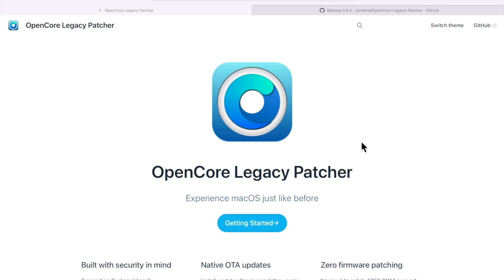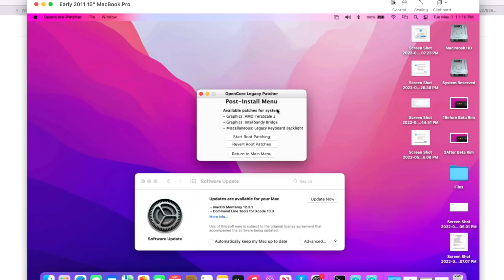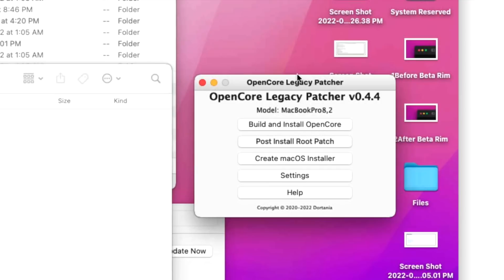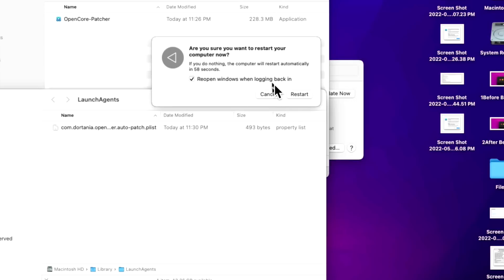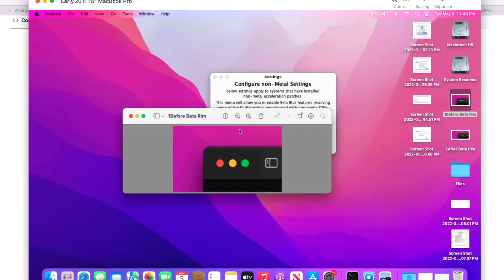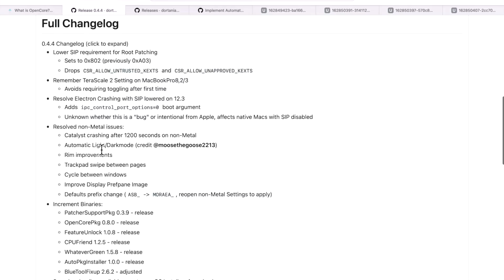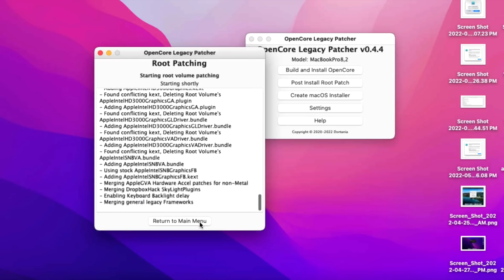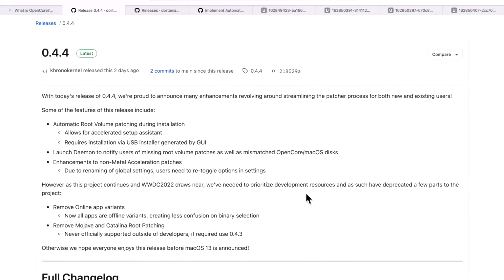OpenCore Legacy Patcher 0.4.4! AUTO ROOT PATCHING - HUGE UPDATE!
OpenCore Legacy Patcher 0.4.4 Update is live! In this video I'll one of the biggest features yet Automatic Root Volume Patching!! I will also go over all the changes and fixes in this update. Then I'll walk you through how to update update the app and install the new settings to your hard drive. Let me know if you have any questions!

0:00 Welcome and intro
0:24 Chapter Sections & Info
1:00 Auto Root Volume Patching after fresh macOS Install
2:48 Auto Root Volume Patching after Software Updates
4:07 How to update to OCLP version 0.4.4
5:00 0.4.4 Software Update Automatic Root patching Live demo
10:57 New Non-Metal features in 0.4.4
11:19 Dark Menu Bar, Beta Blur & Beta Rim
13:04 Streamline app variants from 4 to 2 (merge offline to 1 app)
14:30 Removal of Mojave & Catalina support = cut app size in half!
15:02 Resolved non-metal fixes in 0.4.4
15:40 Speed up display of macOS full installers
16:01 macOS full download will only list the latest version of the installer
16:30 0.4.4 will let user know if they are booting off of a USB instead of HD
17:24 GUI app fixes - Reboot prompt & GUI relaunch save a step in root patching
19:29 New addition to show currently running SIP settings
19:52 New blue highlight to show currently booted disk
20:19 New message after macOS upd & you need Legacy Wifi drivers
21:16 Thank you Mykola and all the OCLP devs for your hard work!

Do you still have OCLP version 0.3.1 or older? You need to follow these instructions in my video below first before upgrading. If you have 0.3.2 and newer you can update normally.